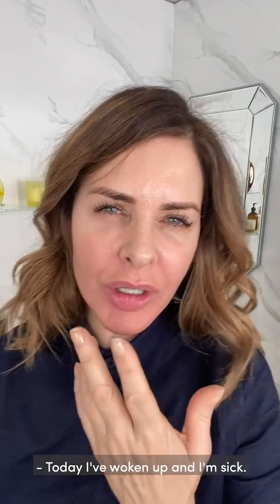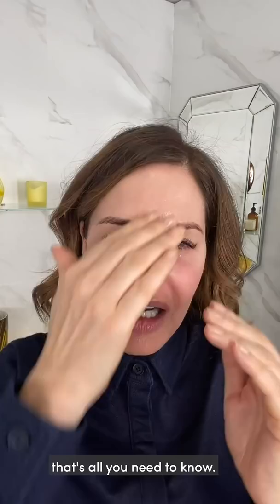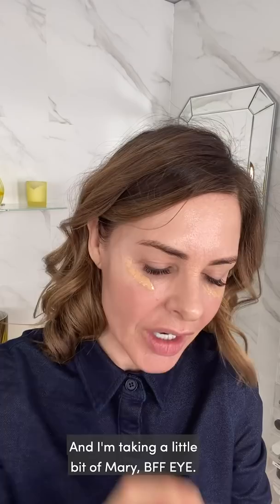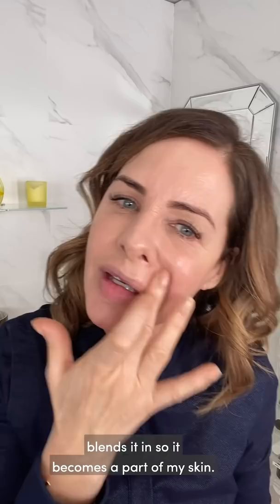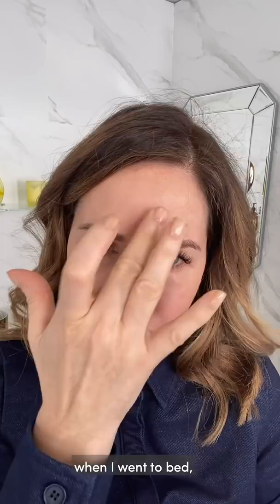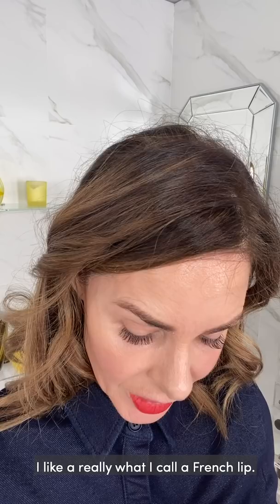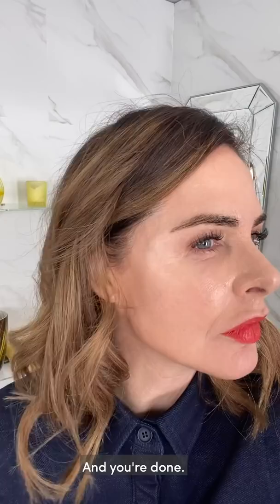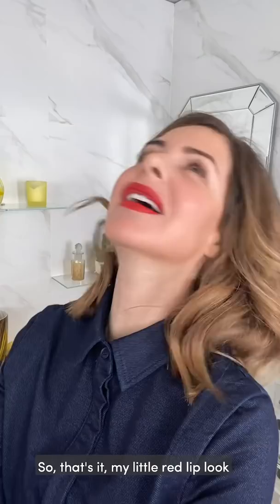Makeup of The Week: How To Wear A Red Lip | Makeup Tutorial | Trinny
Please note, this video was filmed some weeks ago, and Trinny is now practising social distancing and staying indoors.

Join Trinny as she lifts her mood with a well-applied red lip. After launching the new Trinny London Lip2Cheek in Rossy, Trinny shows us how this wearable and versatile red can be applied as a subtle stain or a bold, pigmented look.

Join Trinny Woodall as she takes you through her Makeup Of The Week look. In each tutorial, learn which products she uses and how she uses each one to make the most of her features and uplift her mood. From shimmery lip to cheek products to the perfect smoky eye and nude lip combo, this is your one-stop-shop for makeup inspiration.